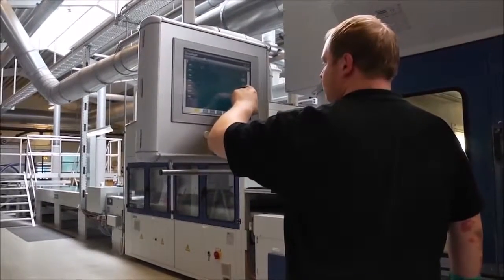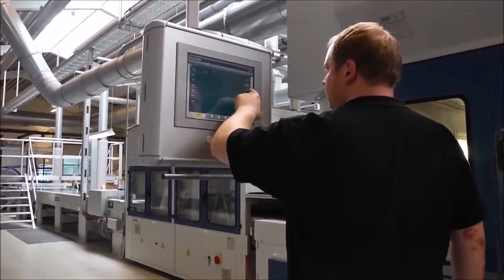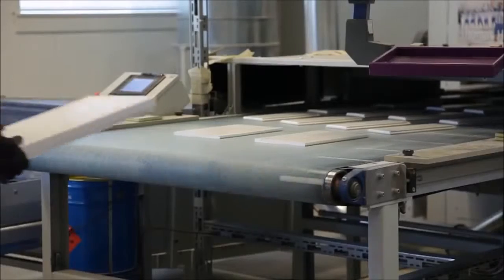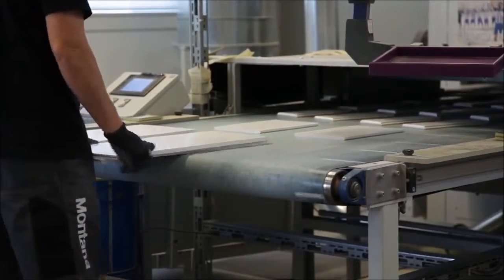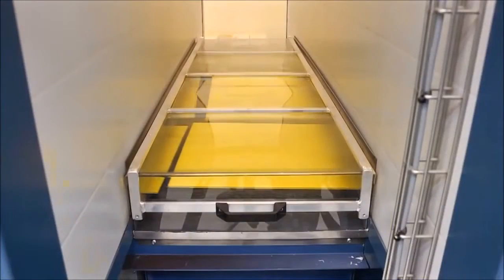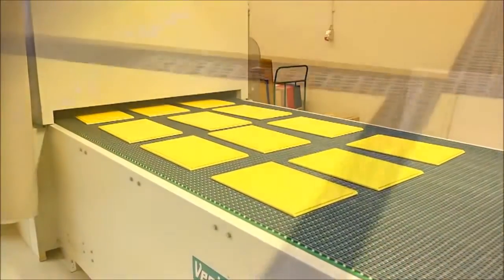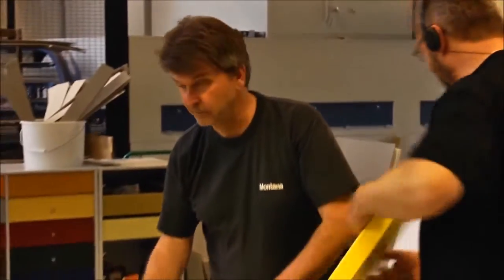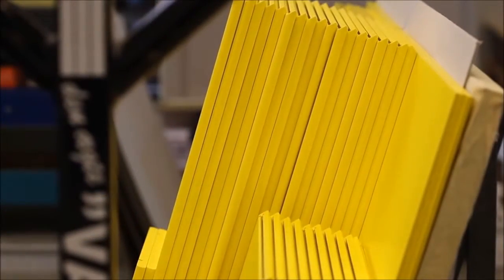Montana | Colours | smow